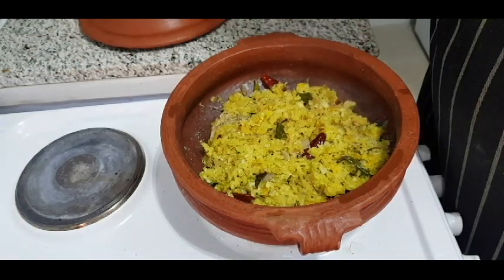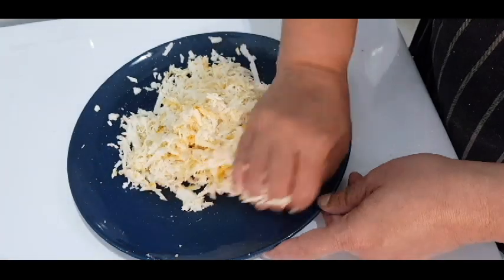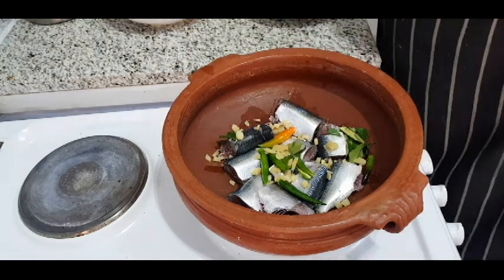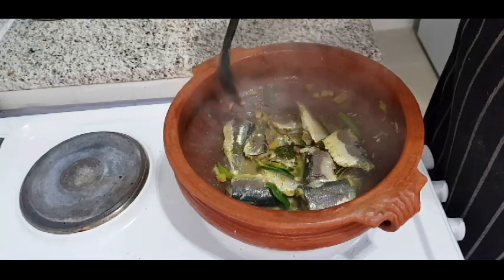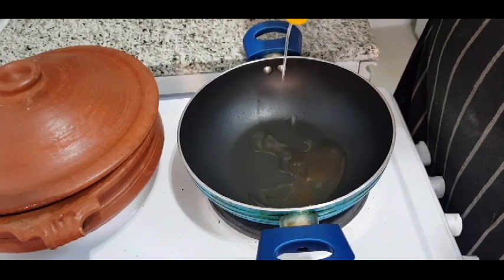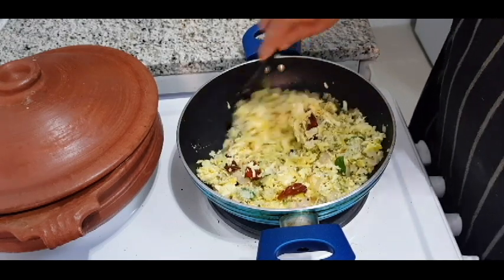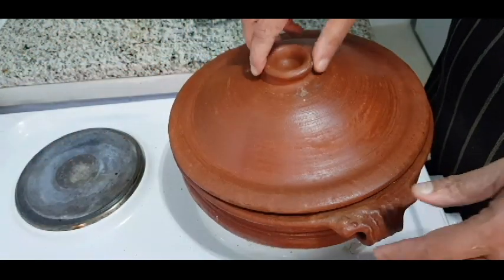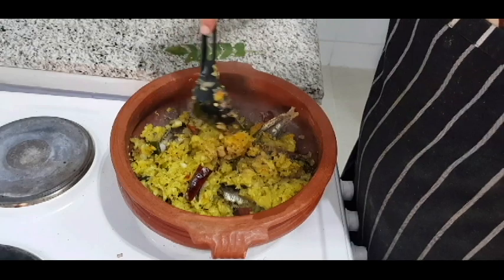How To Make Tapioca & Fish Thoran Recipe || നാടൻ കപ്പയും മത്തിയും 👌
How To Make Tapioca & Fish Thoran റെസിപ്പി || നാടൻ കപ്പയും മത്തിയും 👌
Learn how to make tapioca and fish  thoran. Fish and tapioca is cooked in coconut ,spices mix recipe. Kappa and sardine fish thoran step by step video.
tapioca grated   500 gm
salt
sardine fish   500 gm
salt
turmeric   1/2 tsp
slit green chillies    7
curry leaves   1string
chopped ginger   1 tsp
kudampuli   1 piece
water   1/4 cup
For Crushing
grated coconut    1/2 coconut
garlic     4
salt
turmeric   1/2 tsp
Other Ingredients
red chillies  whole   1
curry leaves
coconut oil   1 tsp
Method
Grate tapioca and mix it with salt and turmeric. Keep it for 30 minutes. Squeeze the water from tapioca and keep aside. Crush all items in for crushing list and keep aside.
Cook sardine  in a clay pot with chillies, ginger, salt, turmeric, kudampuli, curry leaves, water and coconut oil. When it is cooked remove kudampuli from fish. Remove clay pot from fire. In a pan heat coconut oil, temper mustard seeds. Add onion and saute. Add curry leaves and whole red chillies. Add crushed coconut mx, tapioca . Cover in medium heat and cook tapioca.
Remove pan from fire. Heat clay pot with fish in medium heat. Transfer tapioca mix to clay pot. Cove rand cook for 3 minutes. Pour fresh coconut oil and cover. Serve after 10 minutes.